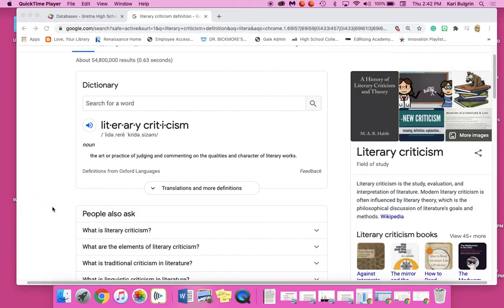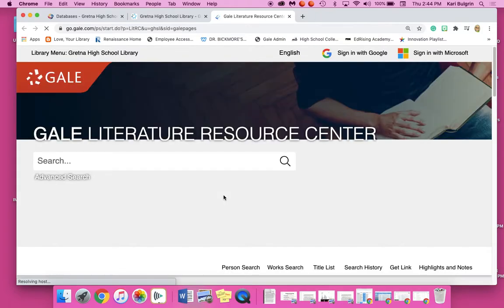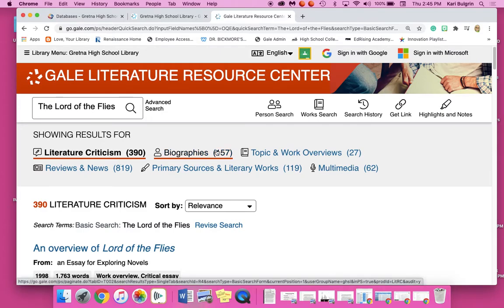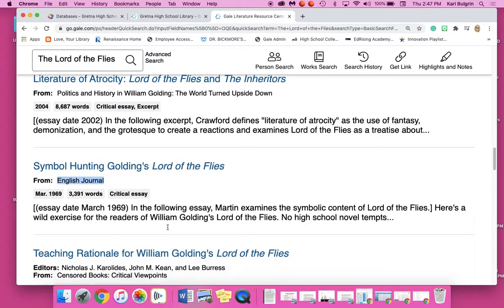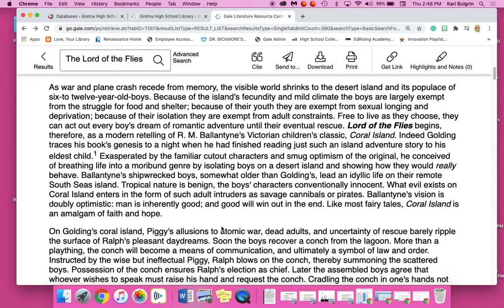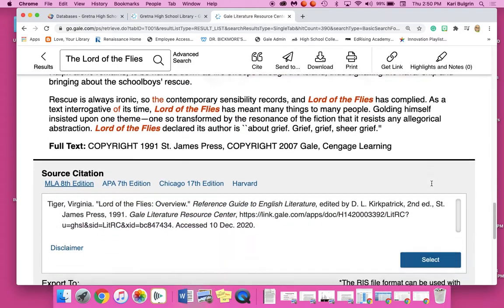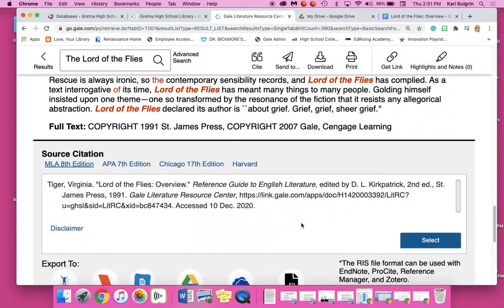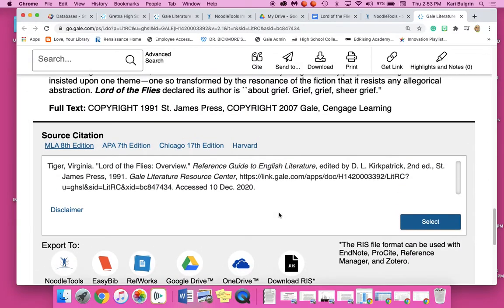Finding literary criticisms using Gale Literature Resource Center